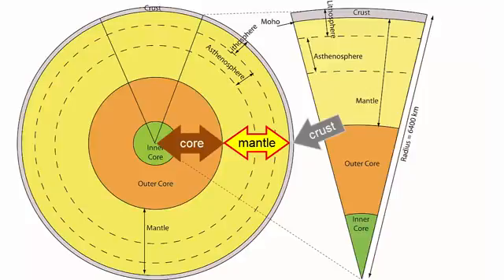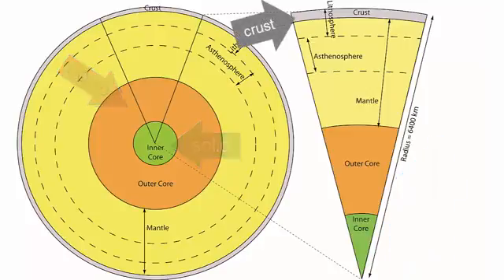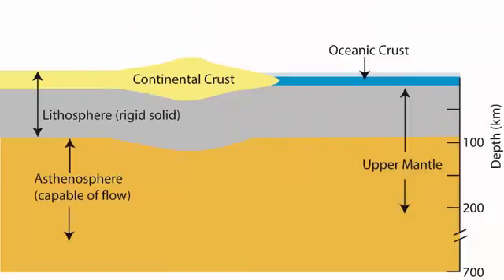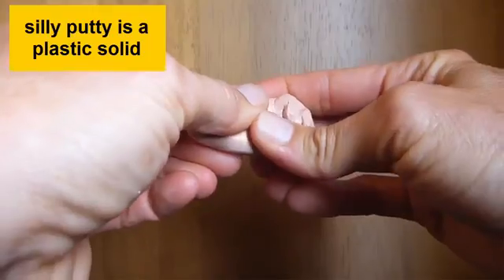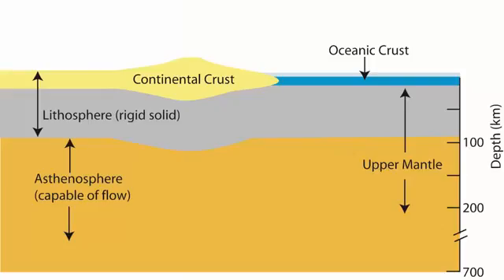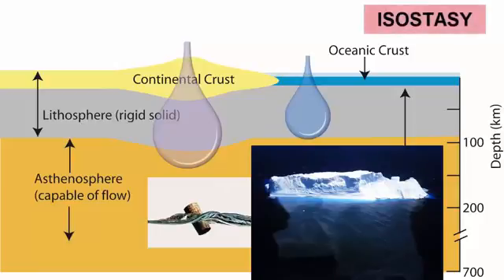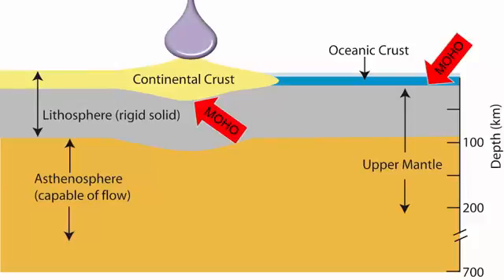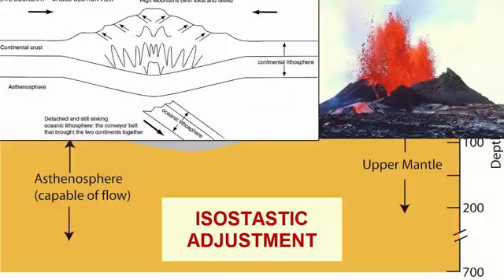Earth Layers & Isostasy YouTube